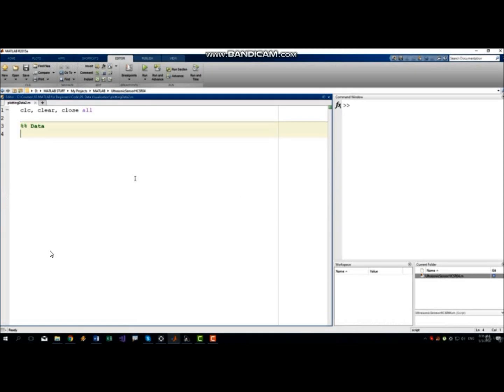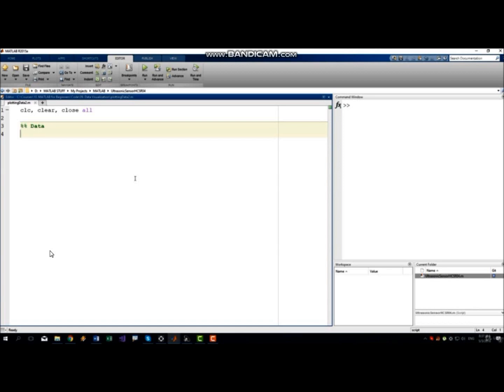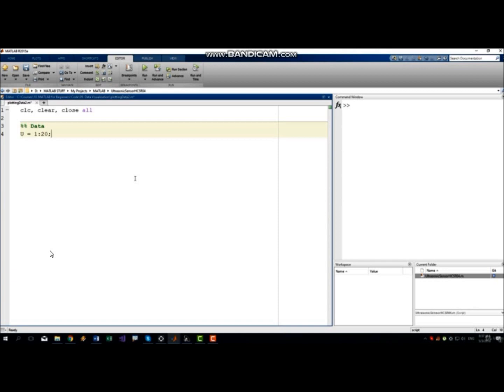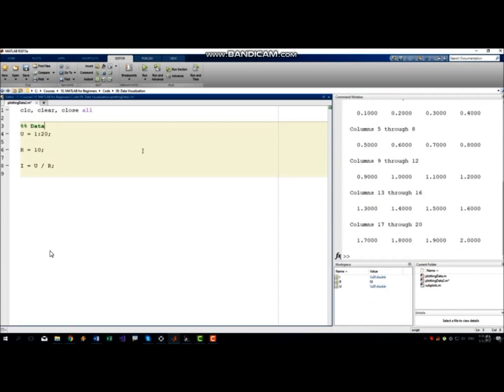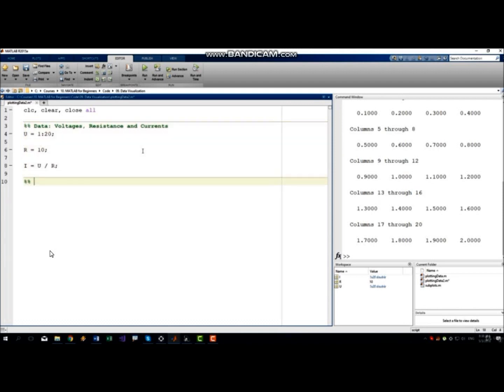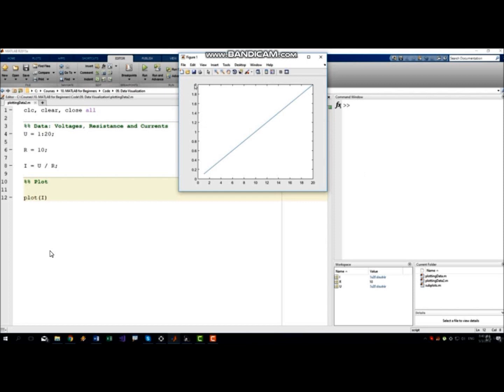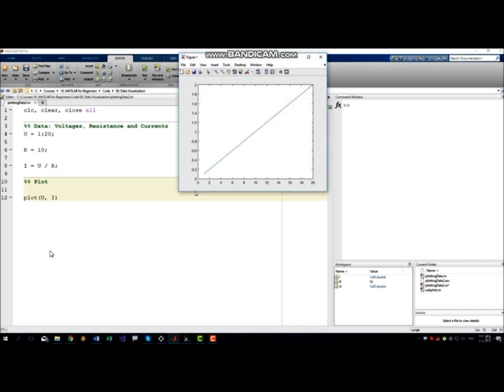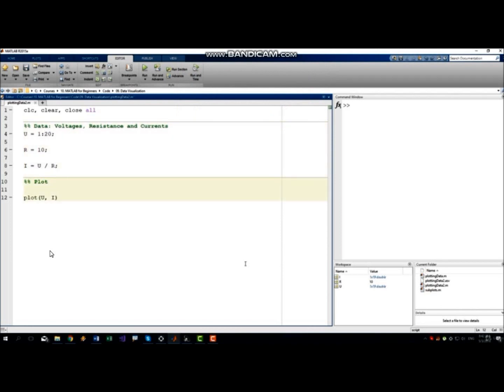plotting using Mathlab